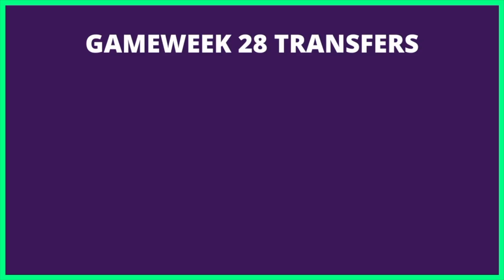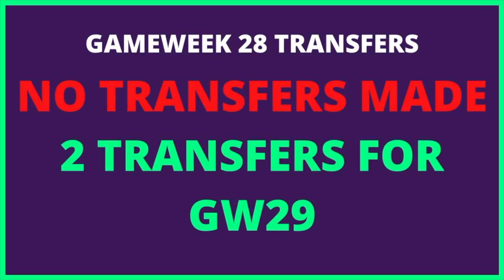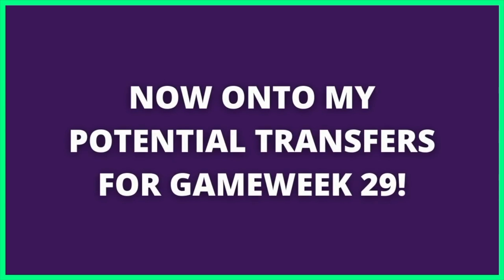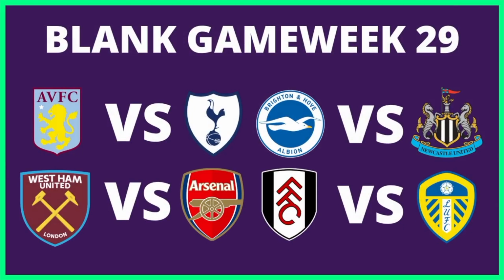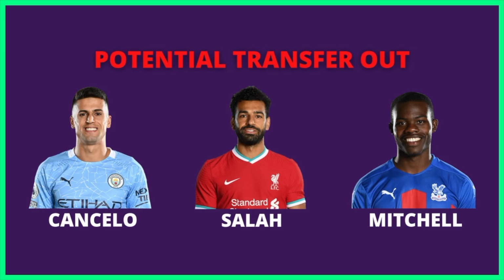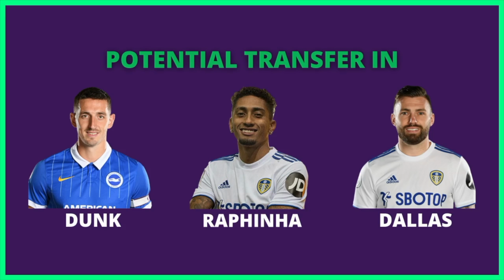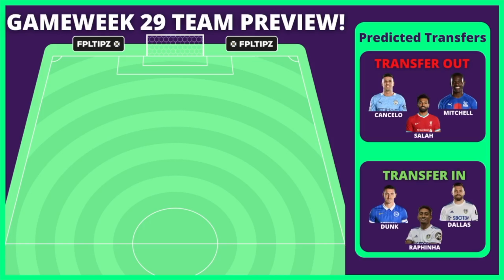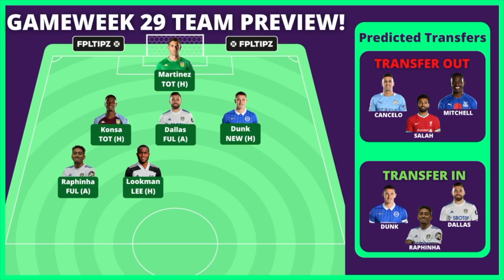BLANK GAMEWEEK 29 FPL TEAM SELECTION | Bamford and Son Replacement? | Fantasy Premier League Tips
BLANK GAMEWEEK 29 FPL TEAM SELECTION | Bamford and Son Replacement? | Fantasy Premier League 2020/21

Hello Everyone,